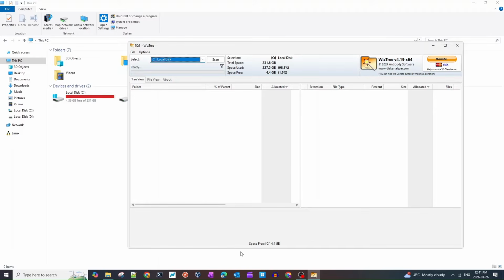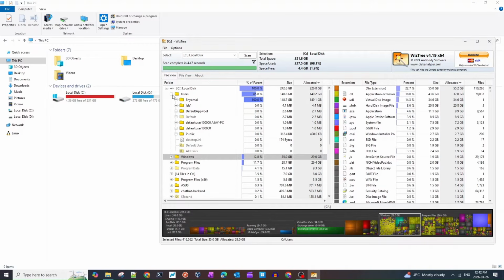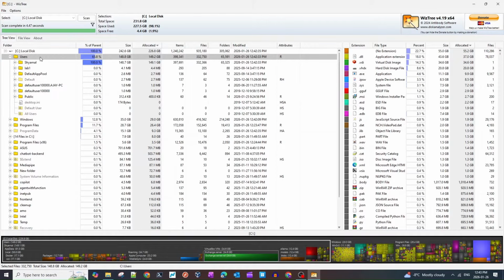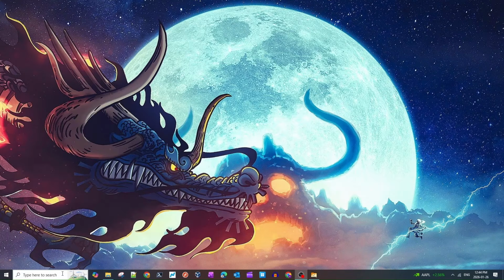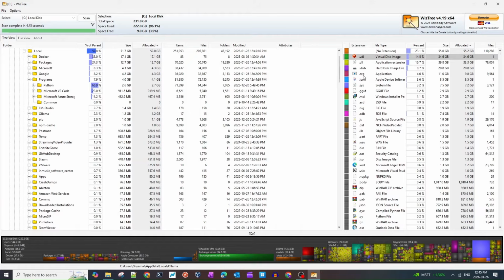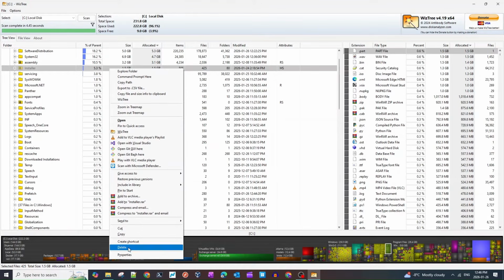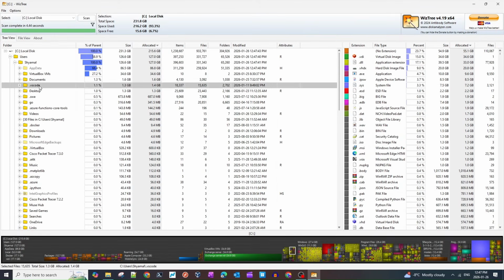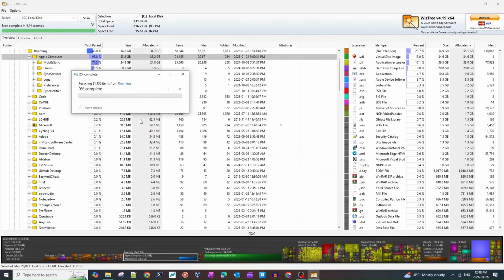How to Free Up Disk Space FAST Using WizTree (Step-by-Step Walkthrough)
Running out of disk space on Windows? In this video, I walk through how I use WizTree to quickly find what’s taking up space on my PC and safely clean it up.

This is a raw, real-world WizTree walkthrough using my own computer — no scripts, no fluff. You’ll see how to scan your drive, understand folder sizes, and identify large files that are slowing your system down.

WizTree is one of the fastest disk space analyzer tools for Windows, and it’s perfect if you’re not sure where your storage went.

📌 What you’ll learn:
• How WizTree scans your drive so fast
• How to read the file and folder size breakdown
• What files are safe to delete
• How to free up disk space on Windows quickly

If your PC is running low on storage or feels slow, this method can help immediately.